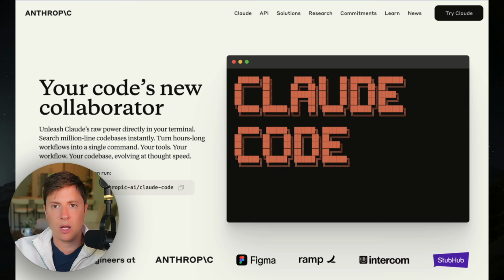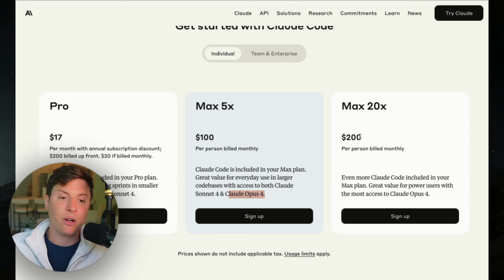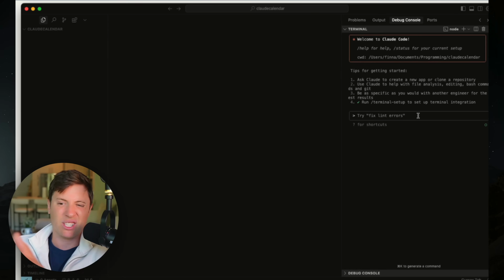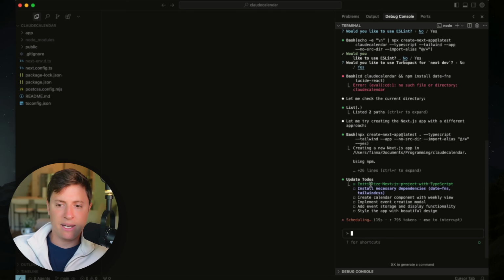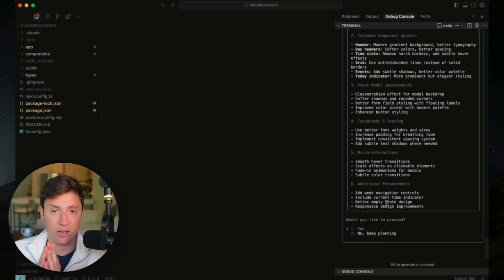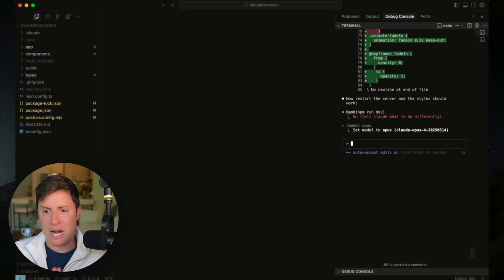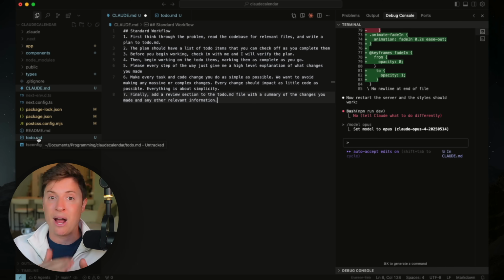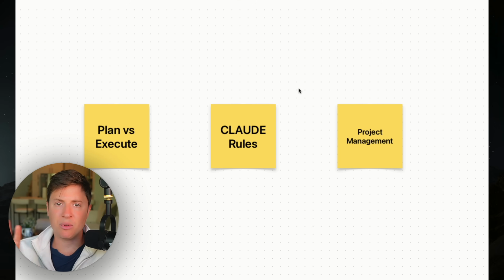Claude Code Beginner Guide – Get Started in 20 Minutes (2025)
In this video I show you how to master Claude Code! By the end of this video you'll be able to use Claude Code to build any apps you want without writing code!

Claude.MD rules:
## Standard Workflow
1. First think through the problem, read the codebase for relevant files, and write a plan to todo.md.
2. The plan should have a list of todo items that you can check off as you complete them
3. Before you begin working, check in with me and I will verify the plan.
4. Then, begin working on the todo items, marking them as complete as you go.
5. Please every step of the way just give me a high level explanation of what changes you made
6. Make every task and code change you do as simple as possible. We want to avoid making any massive or complex changes. Every change should impact as little code as possible. Everything is about simplicity.
7. Finally, add a review section to the todo.md file with a summary of the changes you made and any other relevant information.

0:00 Intro
0:37 What is Claude Code?
2:40 Pricing
5:39 Installing Claude Code
7:34 Building app
11:20 Secret sauce 1 plan mode
16:27 Secret sauce 2 rules file
19:27 Secret sauce 3 asking Claude